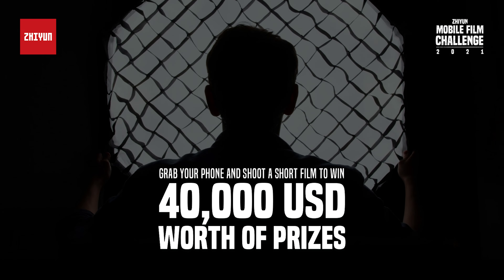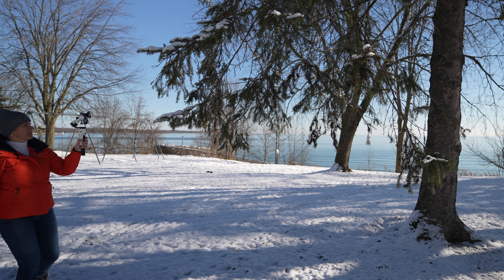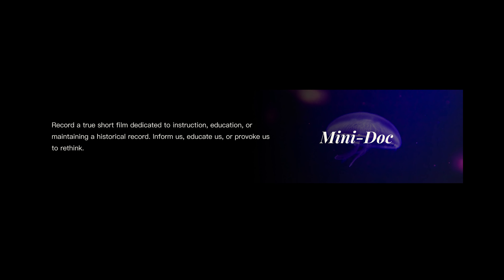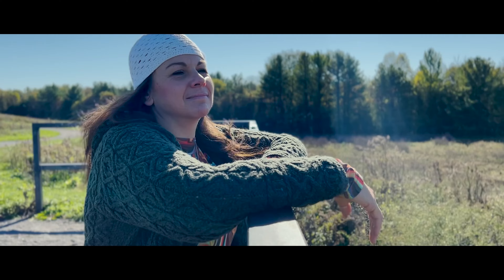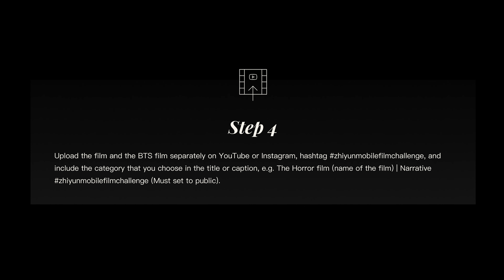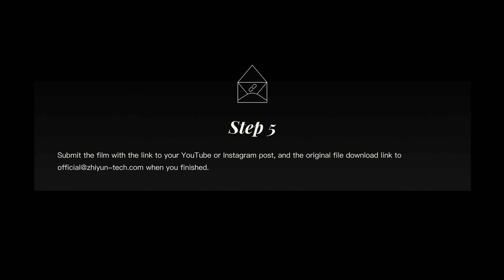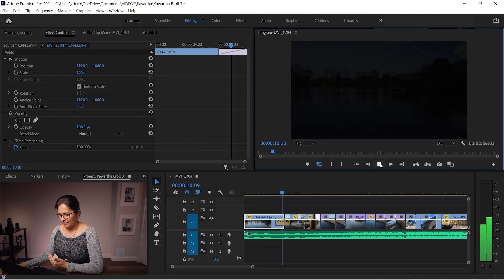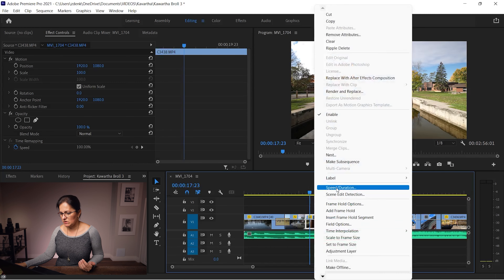$40,000 USD WORTH OF PRIZES! Zhiyun MOBILE FILM Challenge 2021 is ON! Tips for short film submission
Grab your phone and shoot a short film to win cash with your smartphone. This video contains all information about this Zhiyun short film challenge where you can you can with both cash and gear. I will also share some tips to get you started based on my experience filming a short film.

52mm CPL filter on Amazon

Do you already know which category you are going to submit to this smartphone film challenge? Wishing you all the best with Zhiyun Mobile Film Challenge 2021. Don't miss this Zhiyun submission.